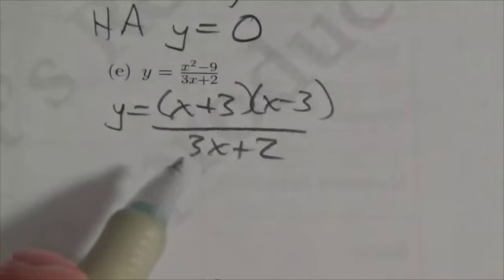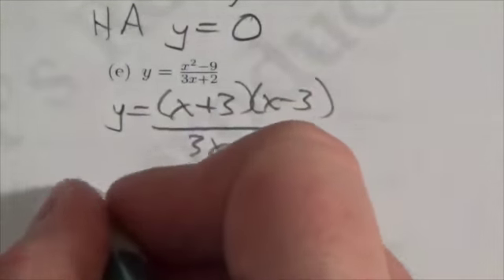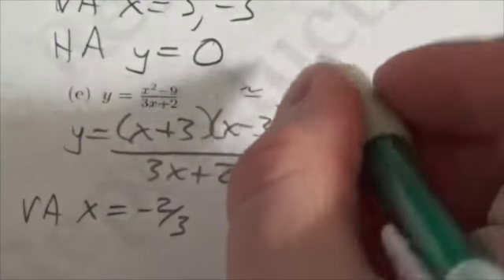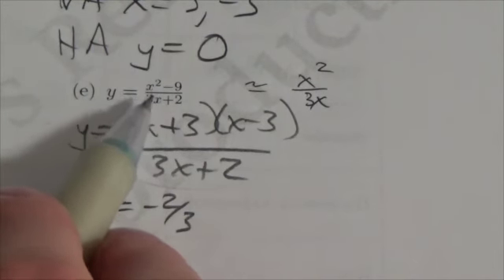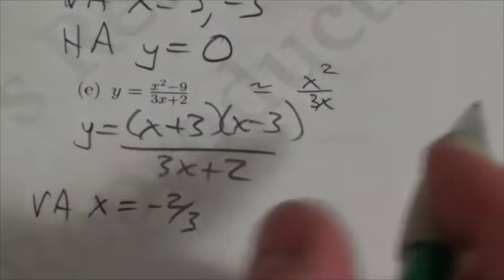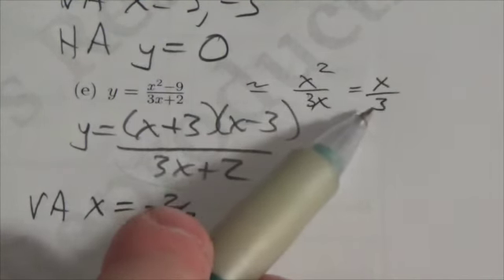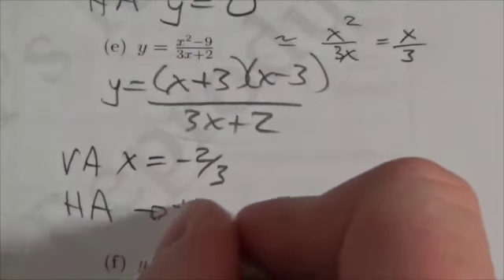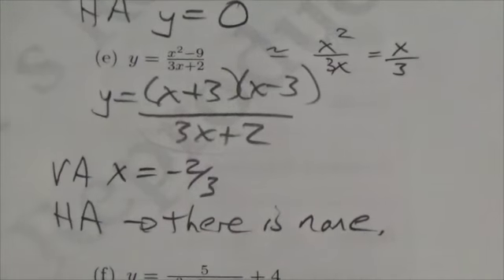Diploma Prep Rationals #1.1e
This is about finding the horizontal and vertical aymptotes of a function.